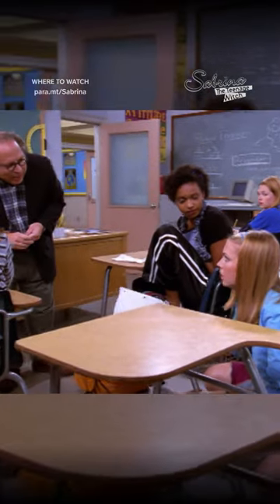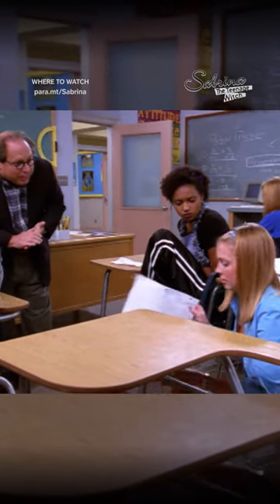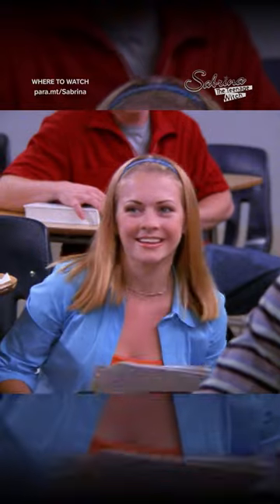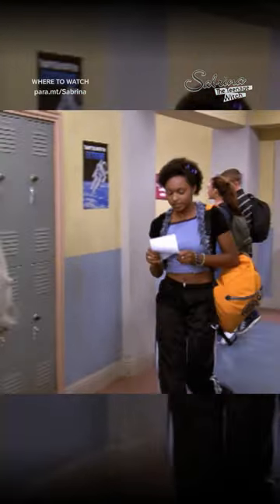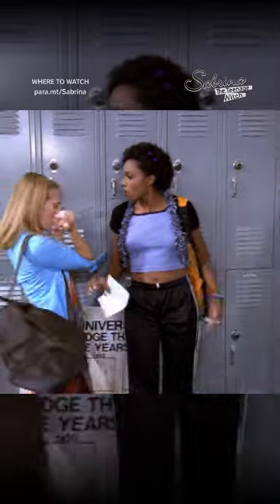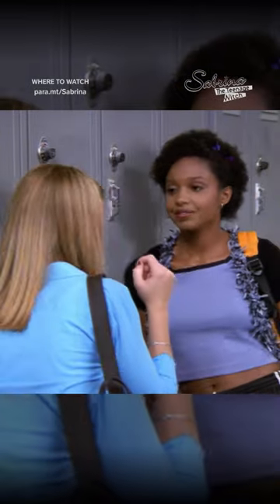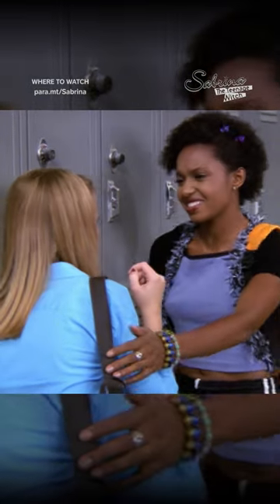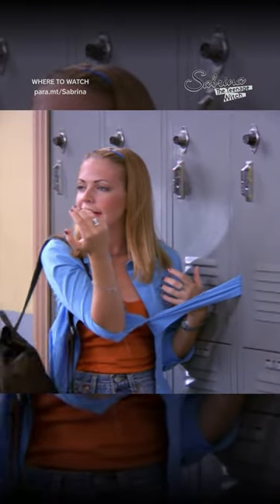Sabrina is having one of those days! SabrinaTheTeenageWitch Now streaming on Pluto TV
SabrinaTheTeenageWitch I Now streaming on Paramount+